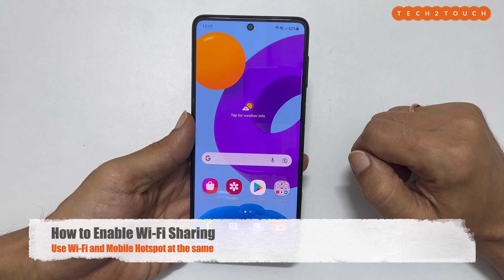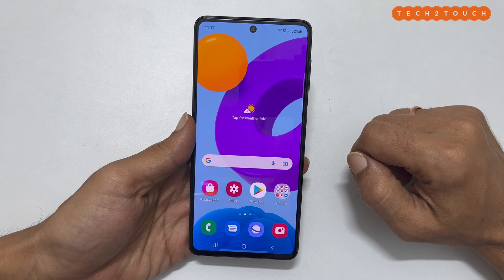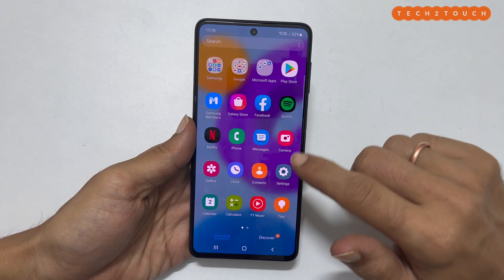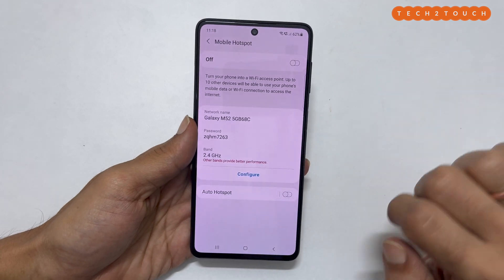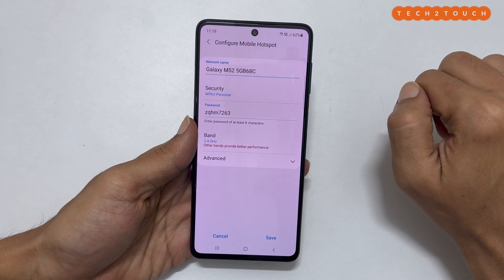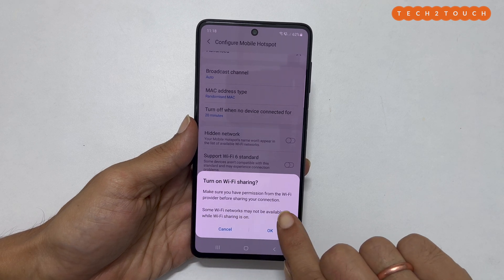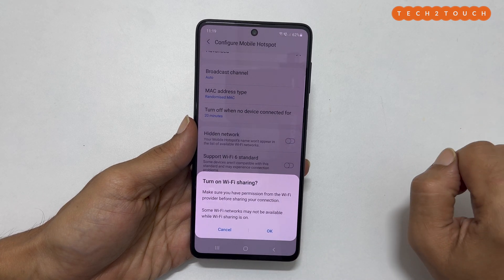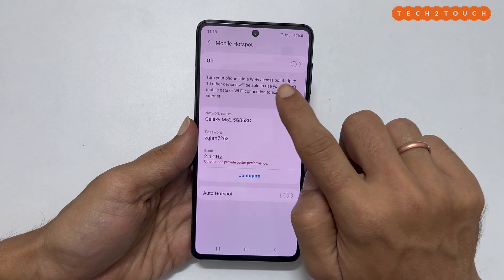How to Enable WiFi sharing on Samsung Galaxy M52 - Use WiFi and Mobile Hotspot at the same time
Quick video on how to use WiFi sharing on Samsung Galaxy M52. With this feature you can share WiFi you are connected via mobile hotspot. This method works on Galaxy M32, Galaxy M51, Galaxy S21 etc.